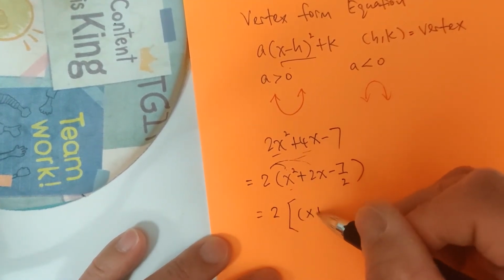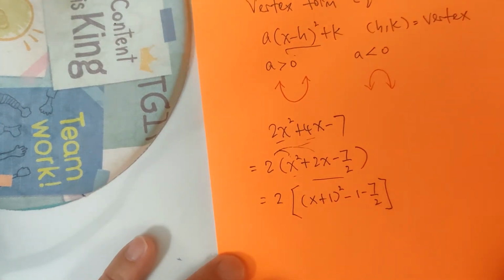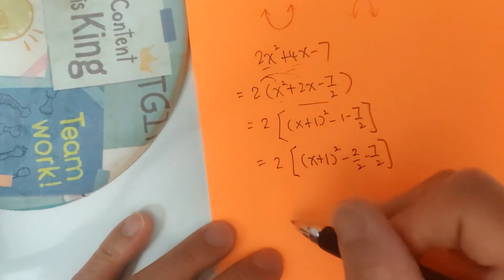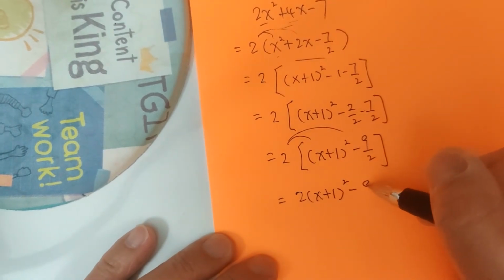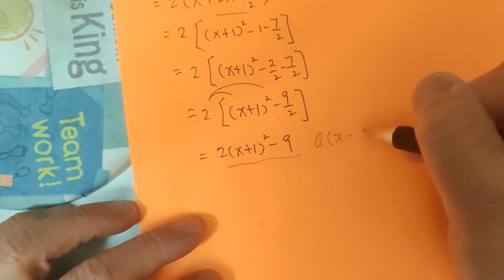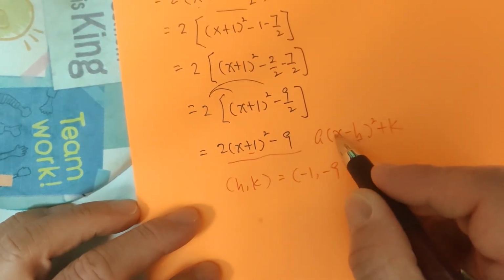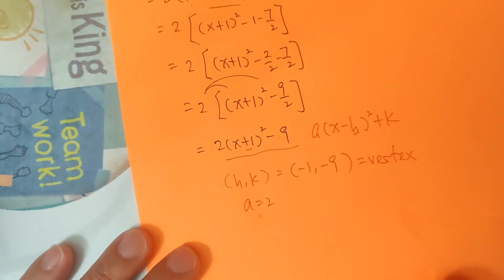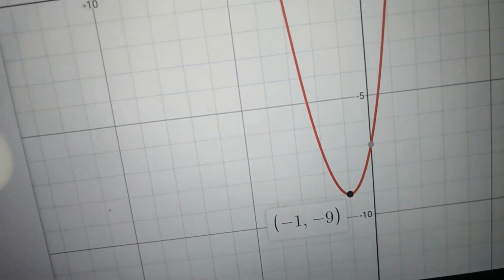How to convert a Parabola to a Vertex Form Equation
You need to have the skill of completing the square in order to do it.